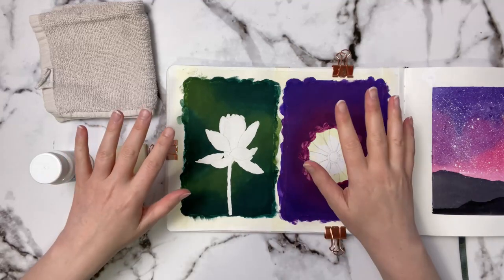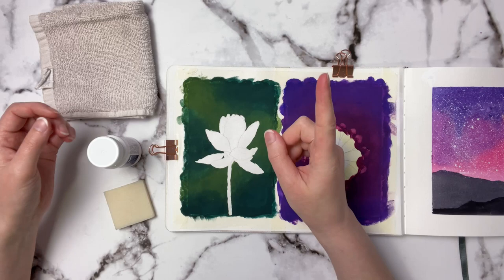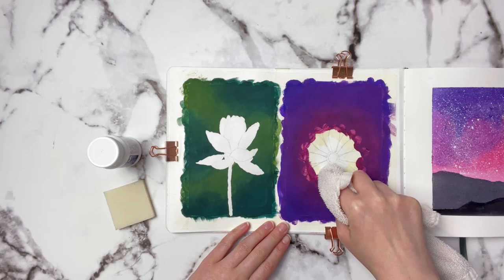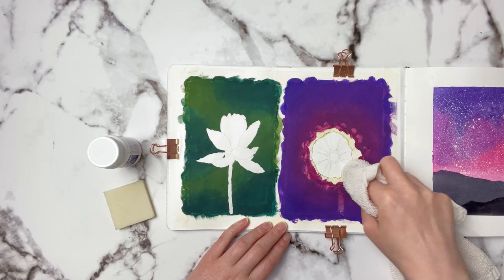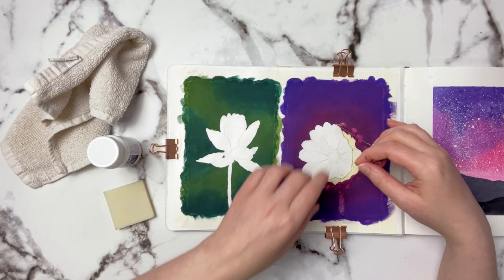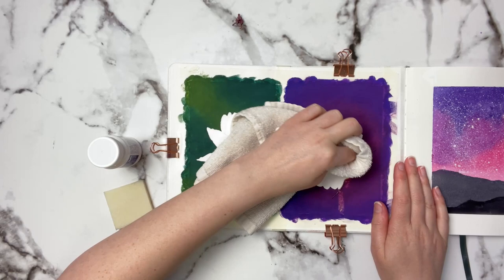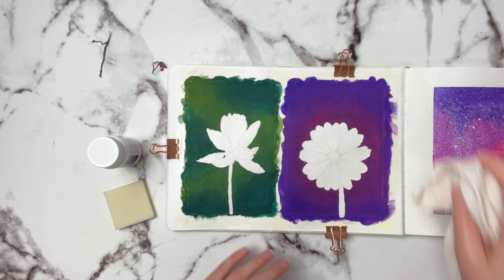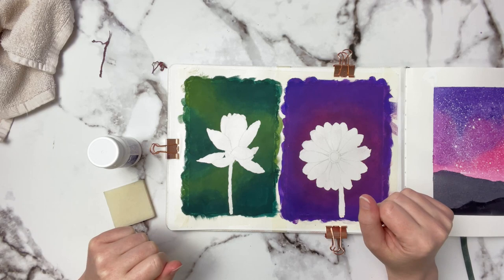How to remove masking fluid Without Masking Fluid Ripping Paper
Today I will be showing you how to easily remove masking fluid or frisket without masking fluid ripping paper. I prefer to use the Winsor and Newton masking fluid. You don't need any fancy tools to be able to removing masking fluid easily.

Supplies Used
Winsor and Newton yellow tinted masking fluid (whatever you have)
Washcloth
Your paper of choice (I'm using Etchr coldpressed sketchbook)

Watercolor Brushes
Silver Black Velvet Brushes
CAN USA
Princeton Neptune Brushes